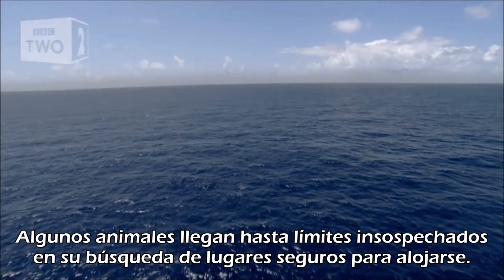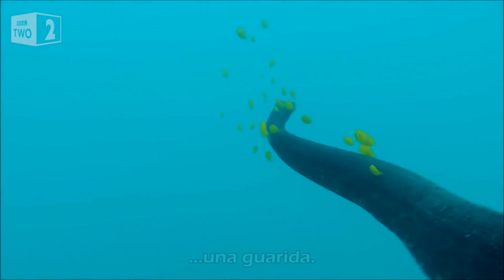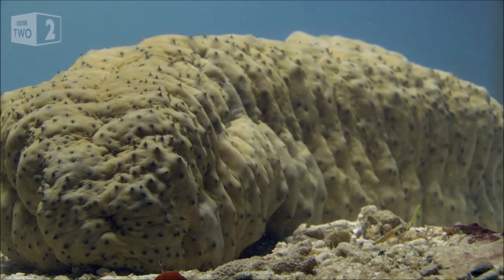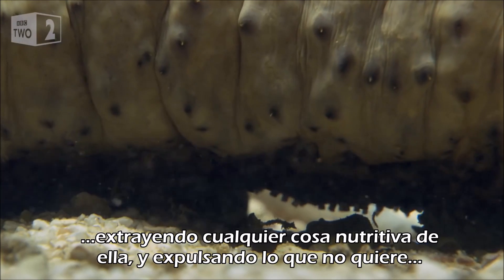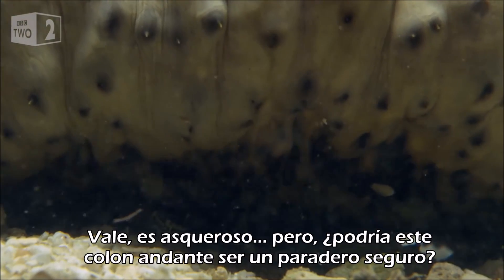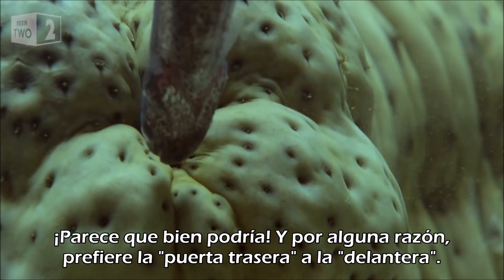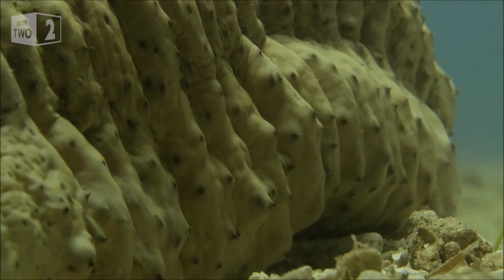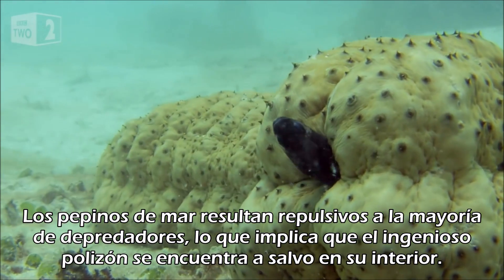Perlero parasitando un Pepino de Mar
Algunos animales llegan hasta límites insospechados en su búsqueda de lugares seguros para alojarse. Un perlero está buscando precisamente eso, una guarida. Esta extraña bola amorfa podría ser la respuesta, y una de pinta bastante rara,
conocida como pepino de mar. Se pasa la vida aspirando arena por un extremo de su cuerpo extrayendo cualquier cosa nutritiva de ella, y expulsando lo que no quiere por el otro extremo. ¡Es una guarida extraordinaria! Vale, es asqueroso... pero, ¿podría este colon andante ser un paradero seguro? ¡Parece que bien podría! Y por alguna razón, prefiere la "puerta trasera" a la "delantera". ¿La necesidad carece de ley? Pero el perlero es, en realidad, muy listo. Los pepinos de mar resultan repulsivos a la mayoría de depredadores, lo que implica que el ingenioso polizón se encuentra a salvo en su interior. De hecho, es un lugar tan cómodo, que una vez asentado no le importa compartir su hogar con familia y amigos.

¡Síguenos!

¡Qué Fuerte es la Ciencia!
Porque la ciencia, como la vida, no es más que un juego